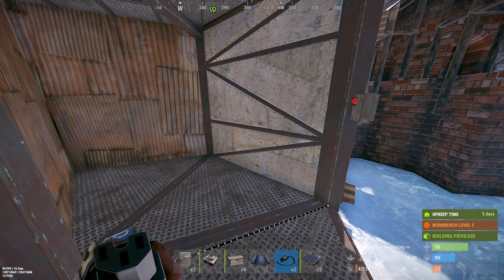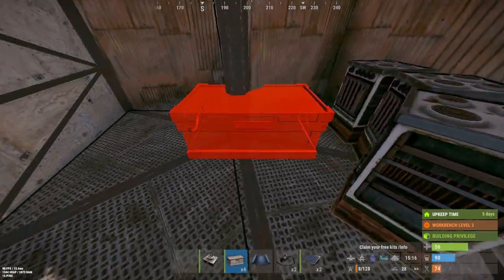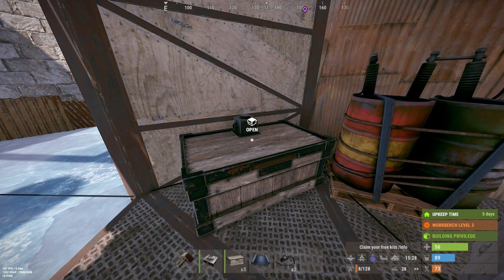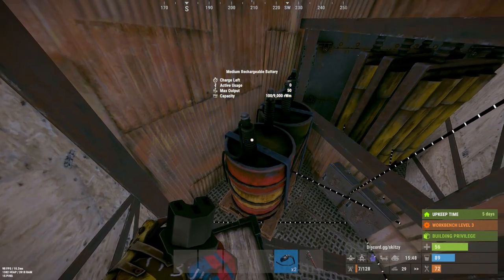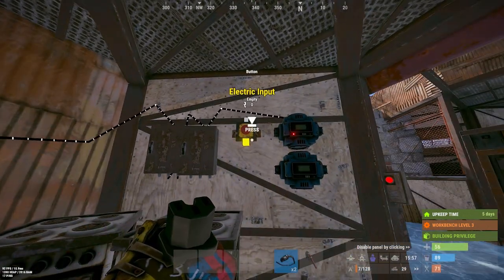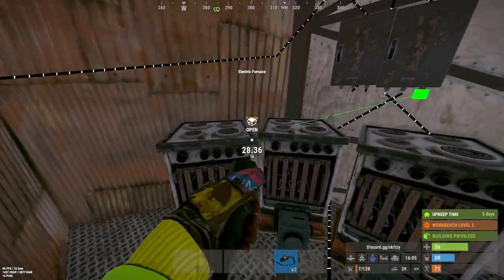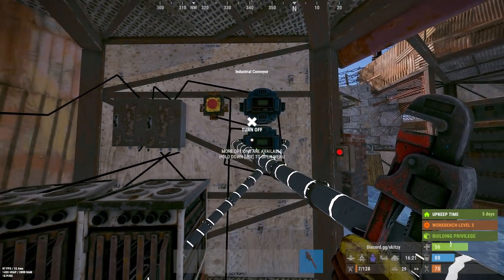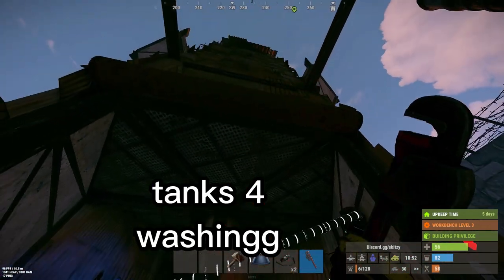Automatic electric furnace tutorial! | RUST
i hope this worked for you :)